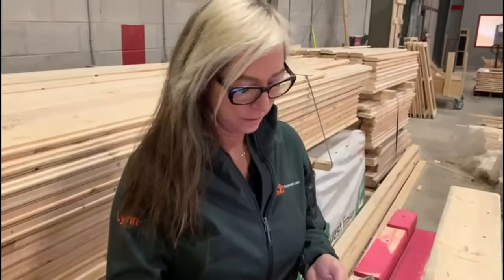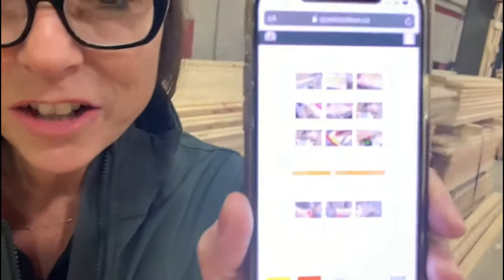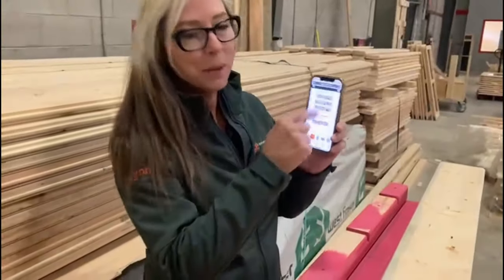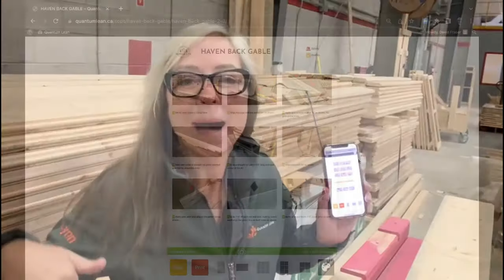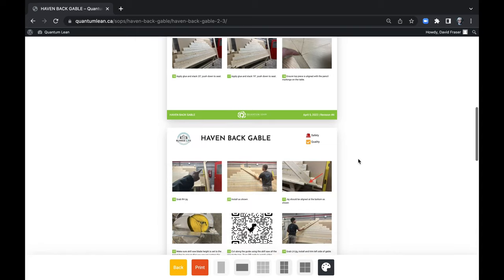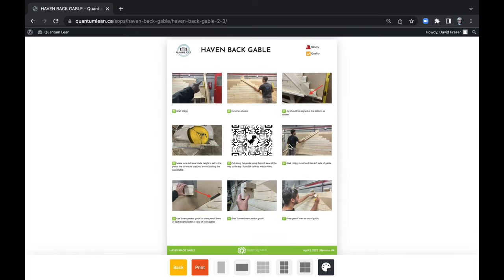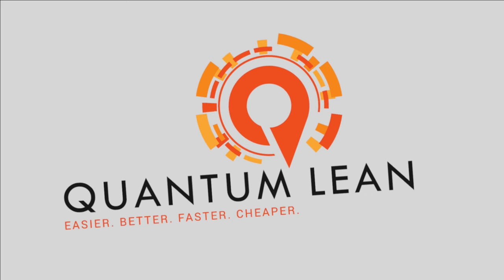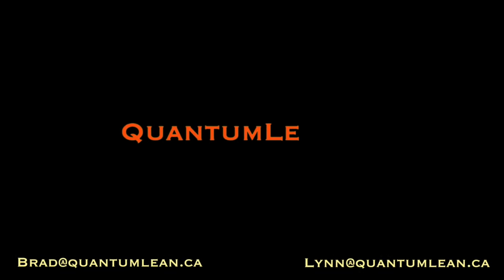Quantum Lean SOP Tool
How do you have quality at the source without standards?